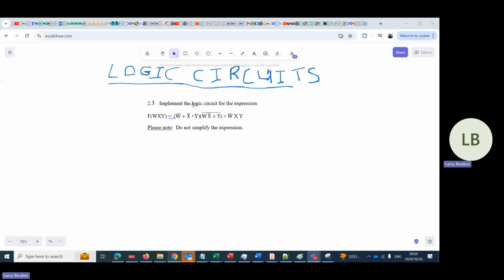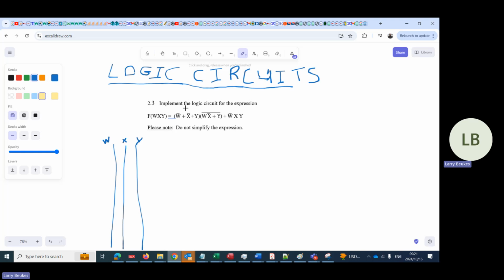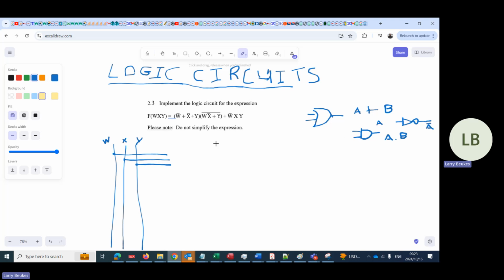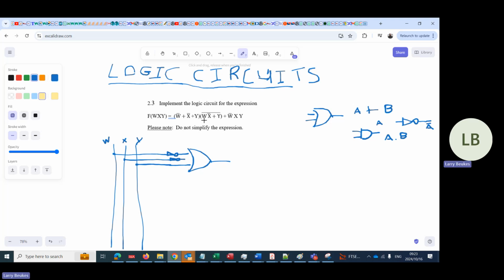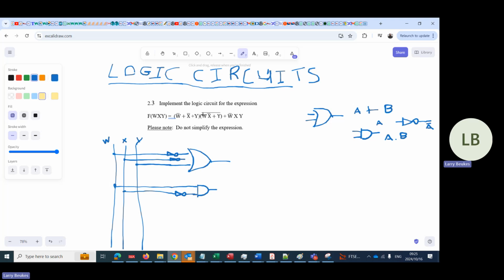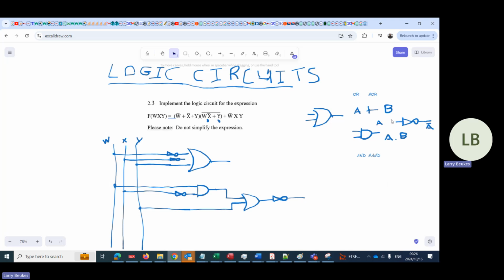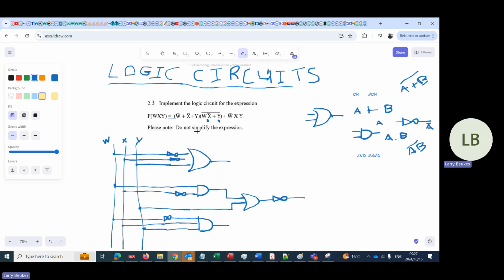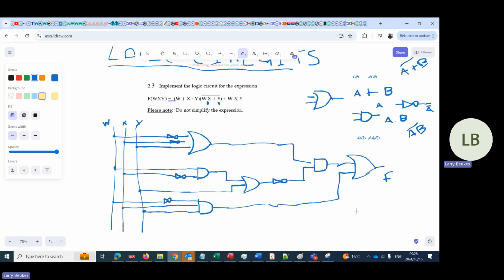Logic Circuit1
Describing a 4 Variable Karnaugh Map to simplify a boolean expression.